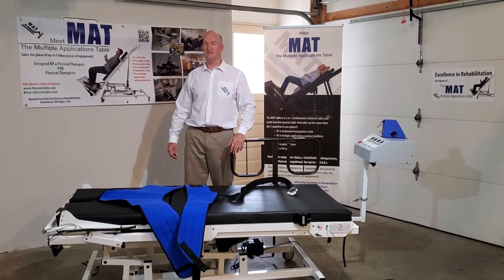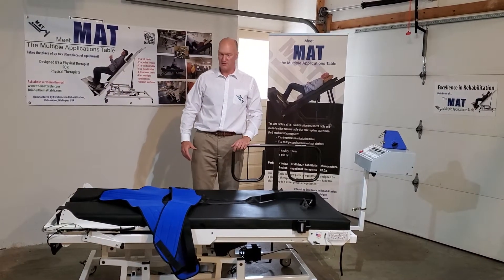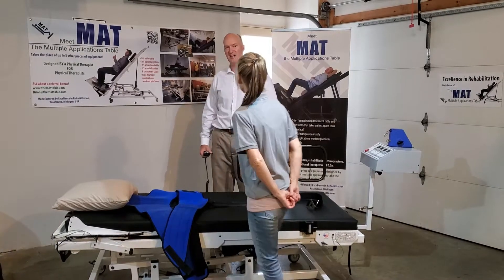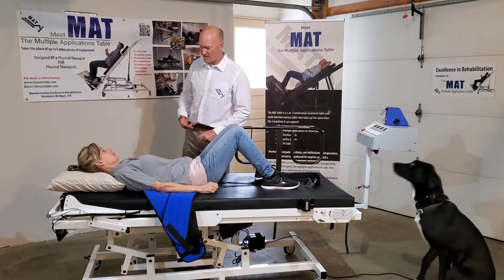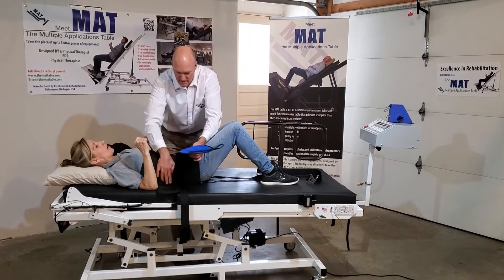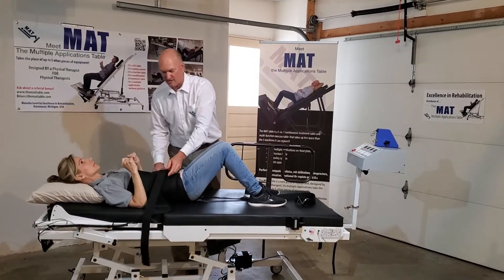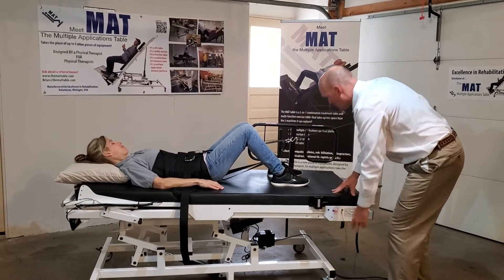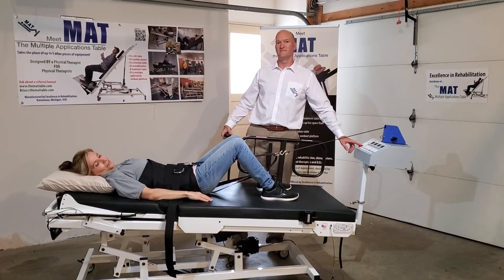Demonstration: application of mechanical lumbar traction belts on the MAT table in Physical Therapy.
Lumbar traction in Rehabilitation and physical therapy using the MAT, Multiple Applications Treatment table. Using the mechanical lumbar traction belts can be tricky. Different companies also use different belts with buckles or velcro to secure them to the patient during a PT session.

See the MAT table at theMATtable.com
The MAT table for Physical Therapy. Invented and patented by Brian Scherff PT.

The MAT is a 5-in-1 combination treatment table and multi-function exercise table for Physical Therapists. It takes up less space than the 5 machines it can replace.

1, Treatment Table: Designed by physical therapists, The MAT offers superior comfort and maneuverability with an extended length and width compared to traditional tables.
2. Gravity-Resisted LE Exercise Platform: Unlike traditional weight machines, this platform utilizes the patient’s own body weight as resistance. The platform’s smooth movement during exercises, minimizes strain on joints.
3. Variable-Resistance Pulley System: The MAT’s variable-resistance pulley system provides a versatile solution for arm rehab. Patients can use their body weight for initial exercises or lighter resistance.
4. Traction Table: Do Lumbar Traction or cervical traction. This versatility allows for a more targeted approach to pain management and improved outcomes in conditions where spinal decompression is beneficial.
5. Tilt Table: The MAT’s tilt table functionality enhances patient positioning during treatment. It adjusts from a flat position to head-elevated 45 degrees or head-down 10 degrees, maximizing comfort and targeting specific treatment areas for improved rehabilitation outcomes.